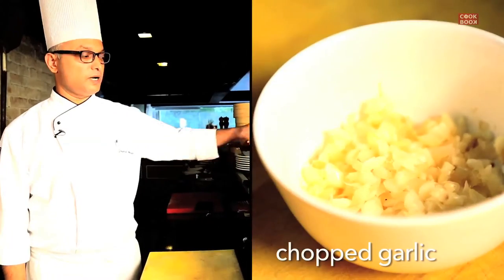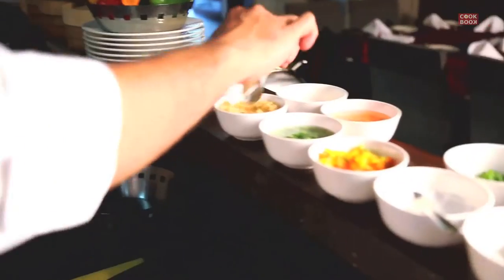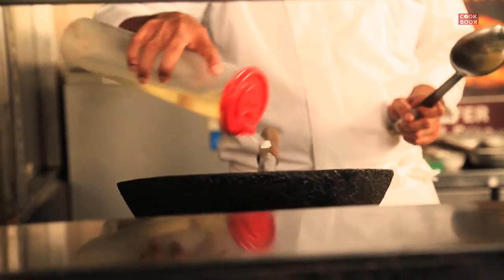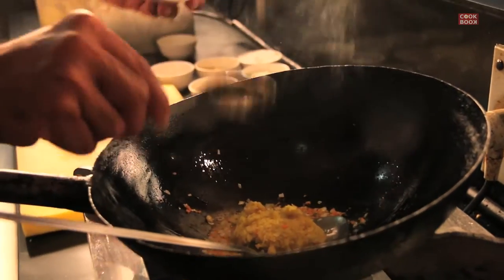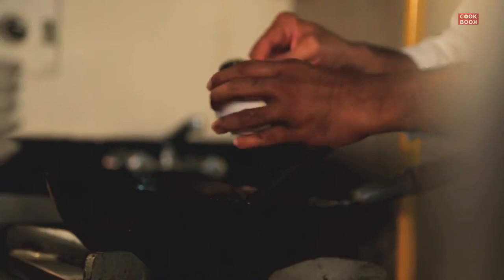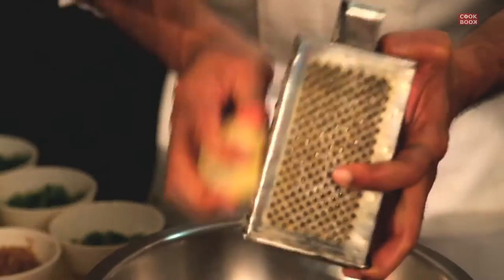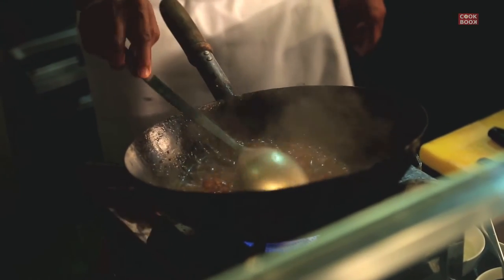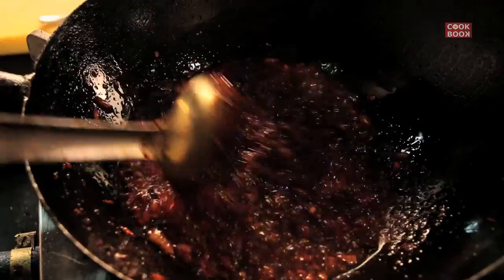Veg Chinese Recipes | How To Cook Chinese Food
How to cook Delicious, Yummy and Tasty Veg Chinese Recipes.
Learn to cook by Professional Chefs.
Chef             : Yogesh Avinashe
Location      : Svenska Design Hotel (Andheri)